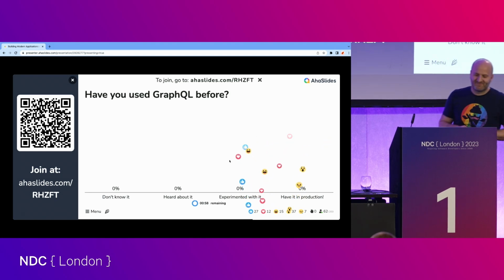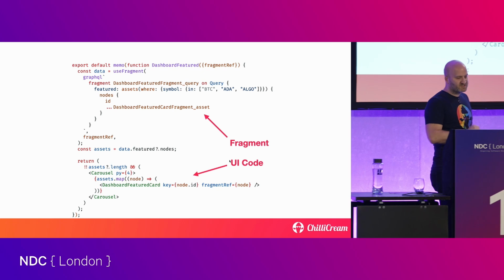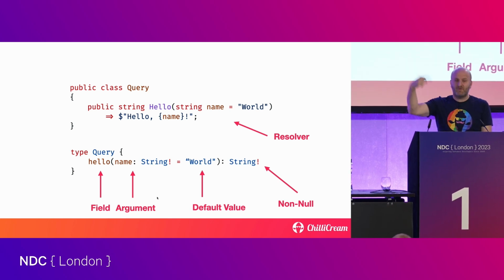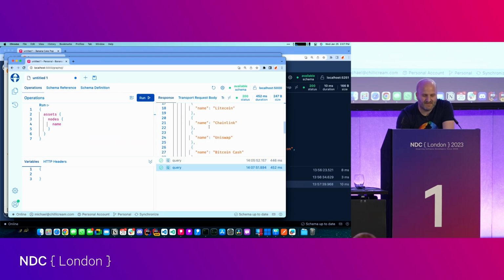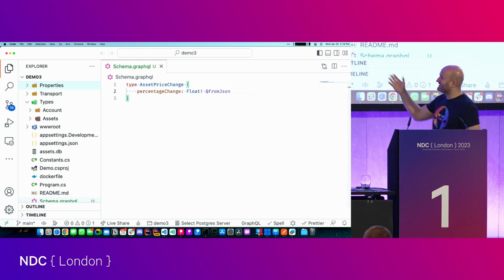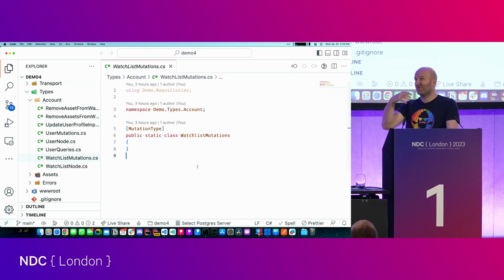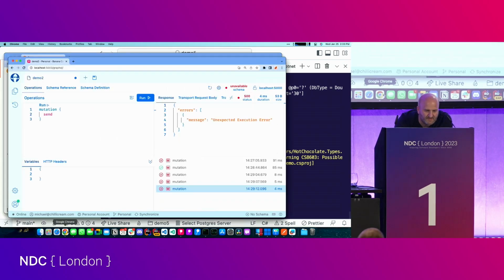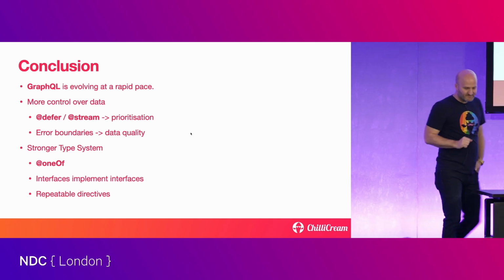Building modern applications with GraphQL 2023 and beyond in ASP.NET Core 7 - Michael Staib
This talk was recorded at NDC Conference in London

GraphQL is a great way to expose your APIs, and it has changed the way we think about consuming data over HTTP.

Not only does GraphQL give us the power to ask for exactly what we want, but it also exposes data in a way that is more aligned with the way we humans think about data.

Over the last ten years, GraphQL has progressed from an internal project at Facebook to become the mainstream way for modern applications to interact with the backend. The ecosystem has grown phenomenally, and major players like Amazon, Twitter, Facebook, and Microsoft are committed to GraphQL.

Learn what GraphQL is and what the benefits are of using GraphQL over technologies like REST? Together we will dive deep into GraphQL and explore how it can solve the issues we face with traditional data fetching technologies.

In this talk, we will build a GraphQL backend for a modern application with ASP.NET Core and Hot Chocolate. We will dive into GraphQL mutation, GraphQL subscriptions, and DataLoader; we will look at what is coming next in GraphQL with defer and stream, client-controlled nullability, and OneOf Input Objects.

As we look at everyday use cases, we will learn GraphQL’s best practices and patterns.

If you like, bring your laptop and code along as we not only look at the concepts but go headfirst and apply them in some coding exercises.